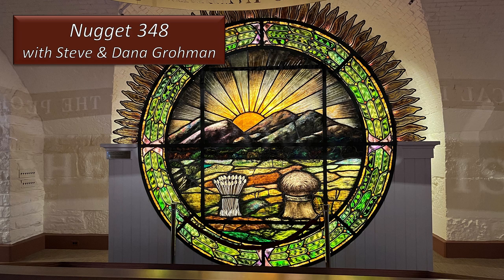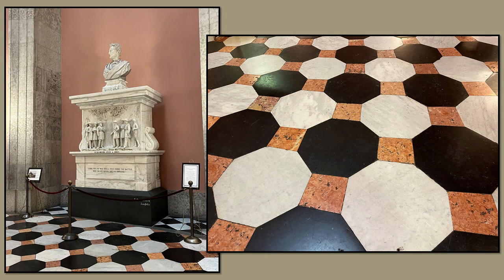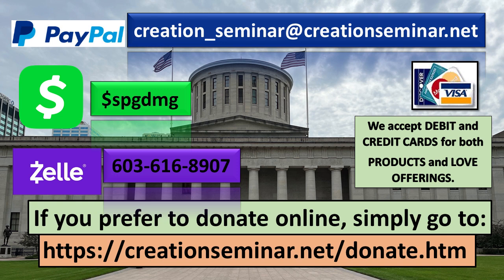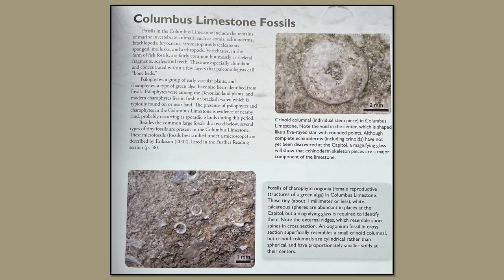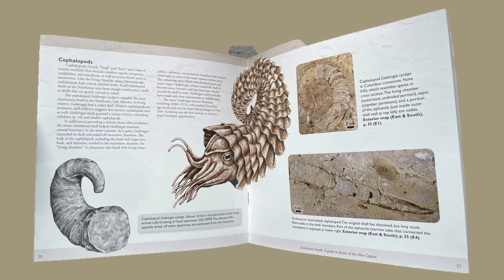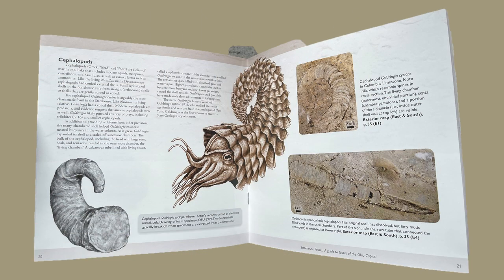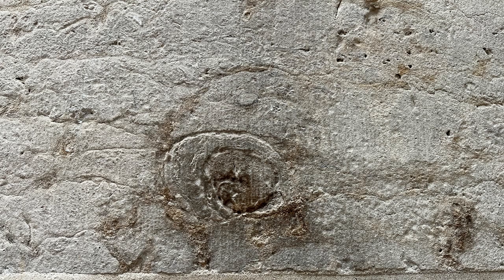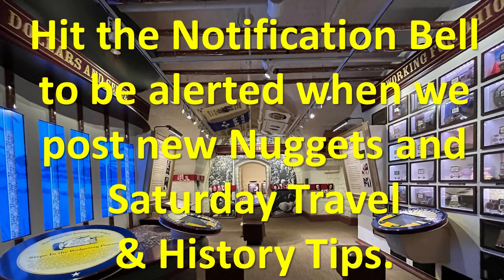Fossil Walls, Floors and Columns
Nugget 348 Continue the stroll through and around the Ohio State House in downtown Columbus. Thousands of fossils are found in the limestone floors, pillars, staircases, and walls of the gorgeous structure. Limestone from a local quarry and from the State of Vermont add a completely wonderful dimension to the tour. Thank you for sharing our Nuggets.